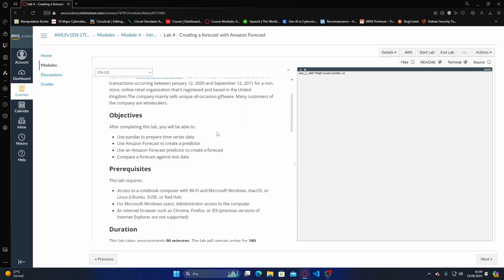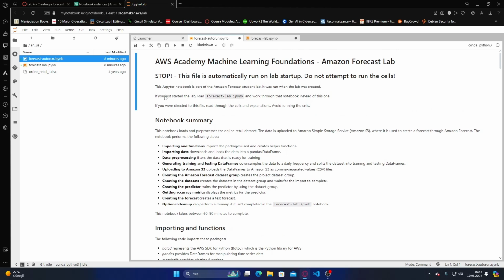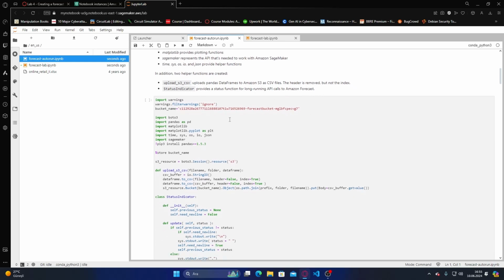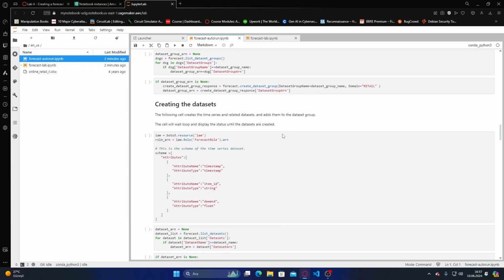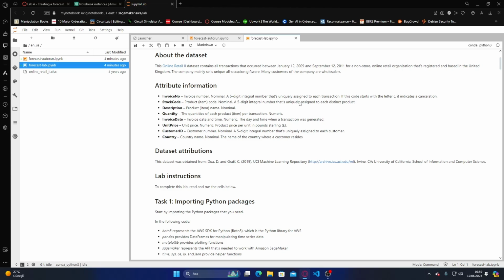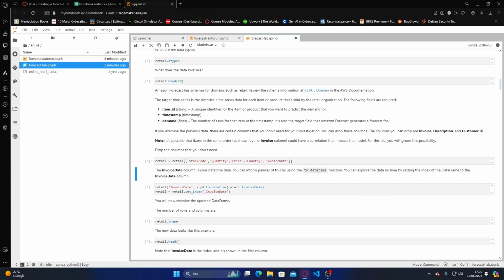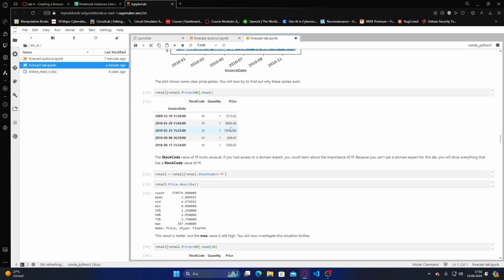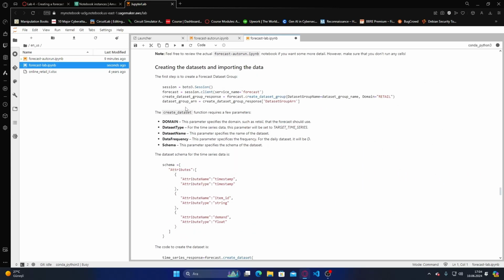Data Science Homework 9 -Lab 4 - Creating a forecast with Amazon Forecast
Lab 4 - Creating a forecast with Amazon Forecast